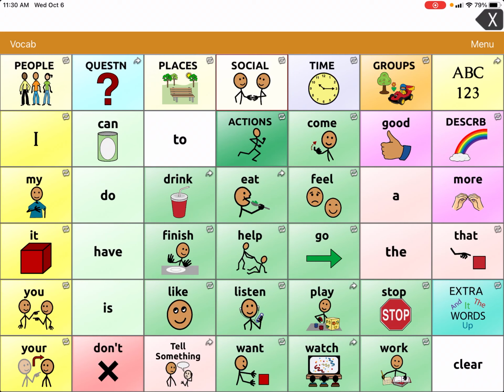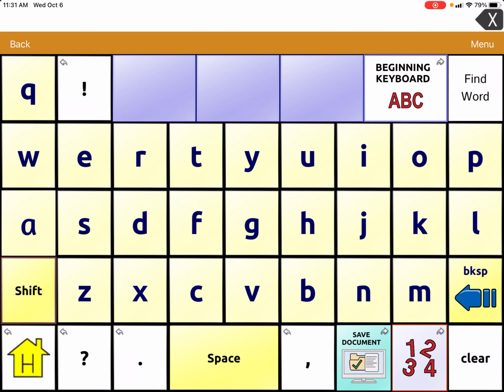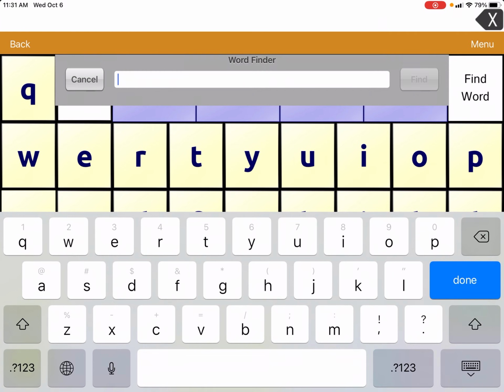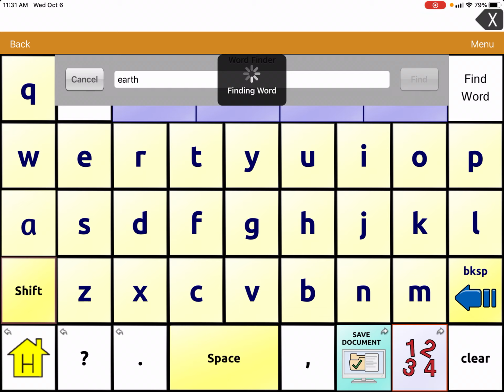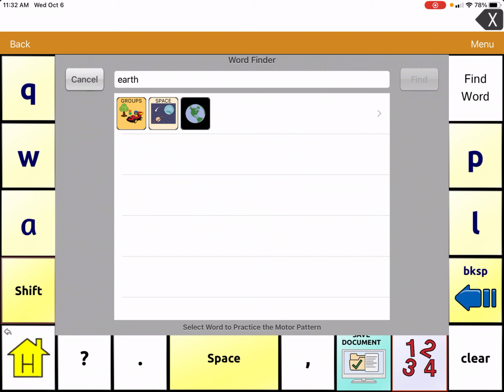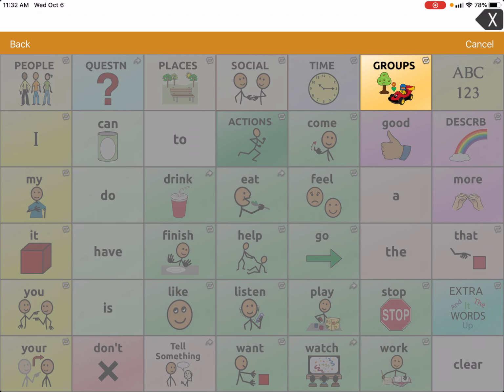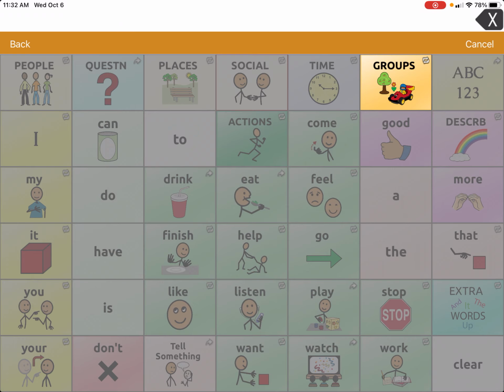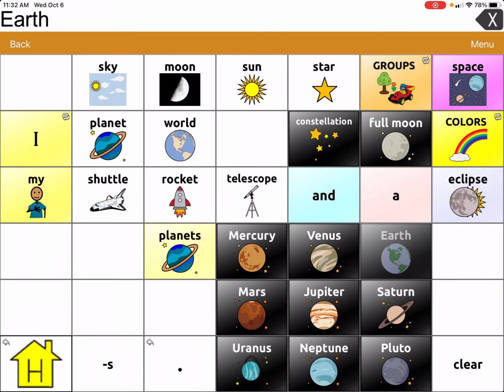Find Word feature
This video demonstrates how to use the Find Word feature in WordPower/NovaChat. This feature helps you locate a word in the device when you don't know where to find it.